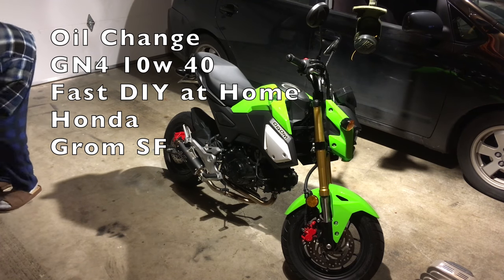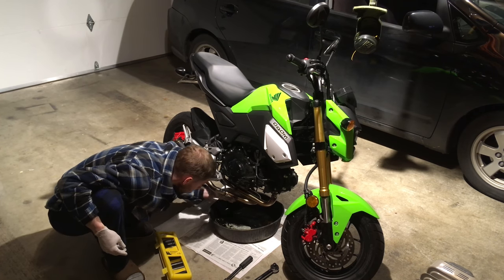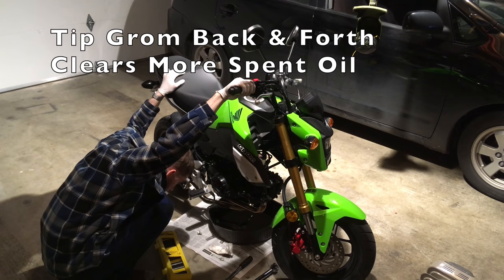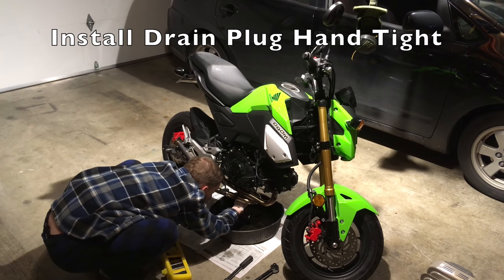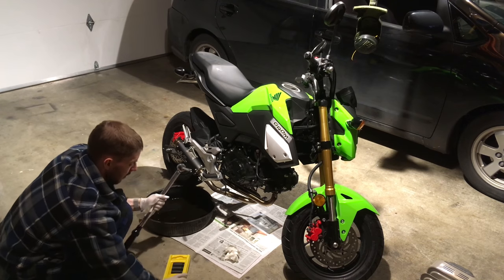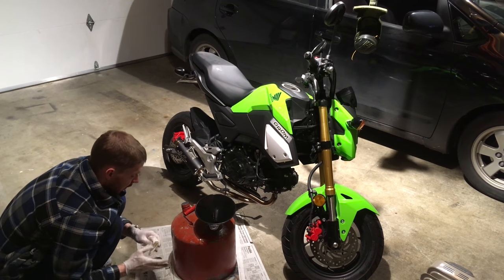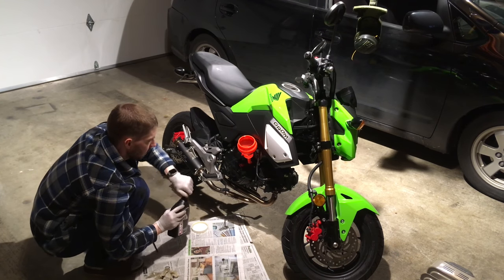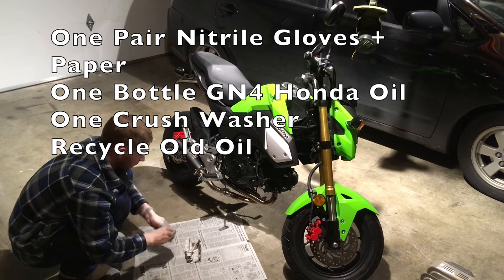Grom Oil Change 17mm 18lbft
Changing the motor oil in Grom SF with Honda GN4 10W-40 oil using a 17mm socket, pair of nitril gloves, some news paper & paper towel. We save the old spent oil in a metal jug for recycling at the local autoparts store. Using a clean funnel we add new oil to the engine. Add a new crush washer to the drain bolt & tighten that bolt to 18 lb ft torque. Clean up & thats it. A quick fast DIY oil change at home when you can etc